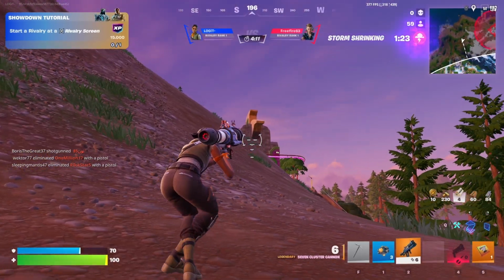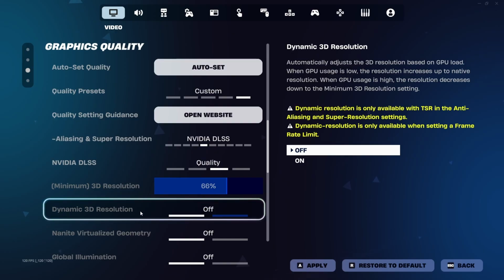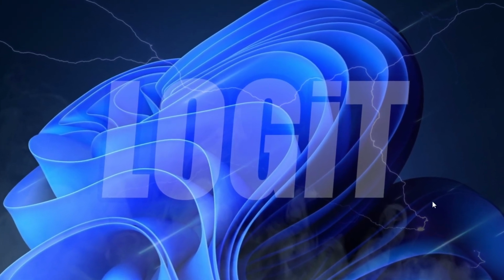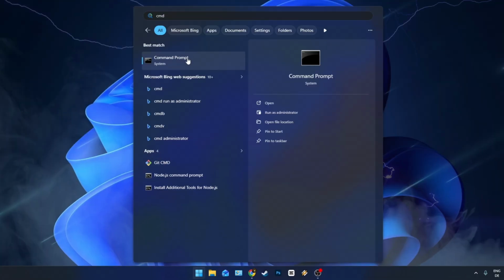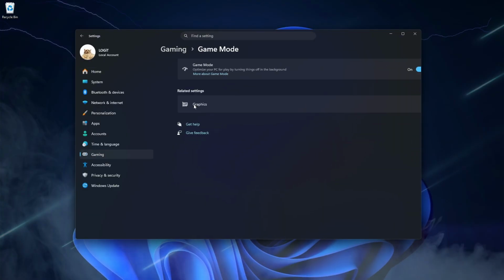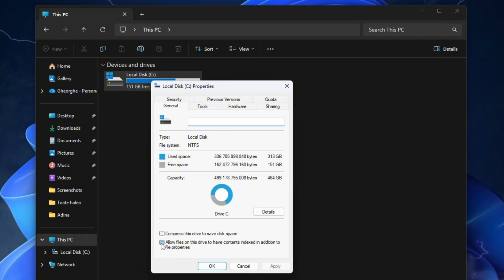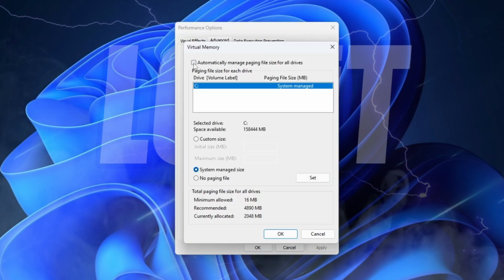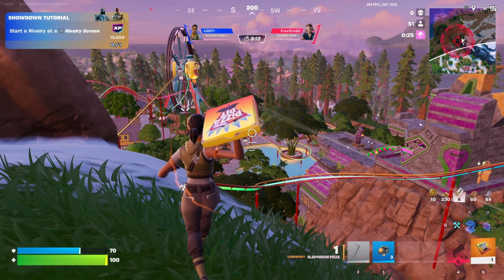You NEED These Fortnite Settings 🚀 How To Get MORE FPS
In this video, I’ll show you step-by-step how to boost your FPS in Fortnite using the best optimization settings. Whether you’re on a low-end PC or a high-end setup, these tweaks will massively improve your performance.

💻 This guide includes:

✅ Best Fortnite settings for MAX FPS
✅ Windows optimizations for better performance
✅ Reduced input delay & smoother gameplay
✅ Fix stuttering, lag spikes & frame drops
✅ Boost overall system performance

🔥 After applying these tweaks, you’ll notice:

Smoother gameplay
Higher and more stable FPS
Faster response time
Better aim & competitive advantage

📌 Works in 2026 – Updated & Tested!